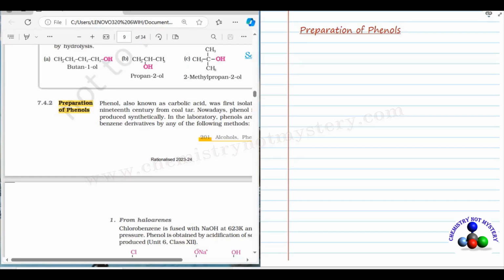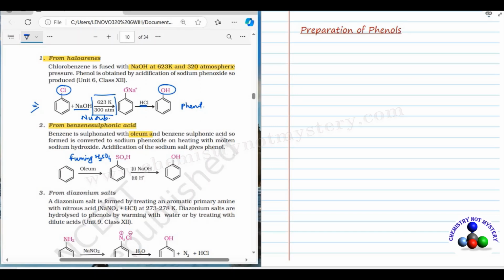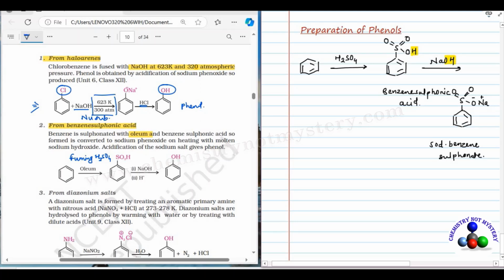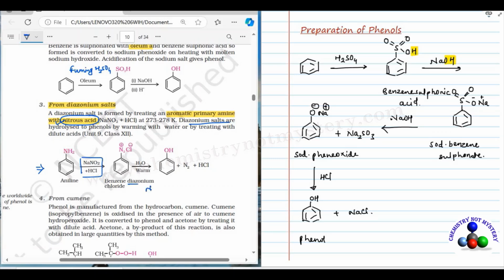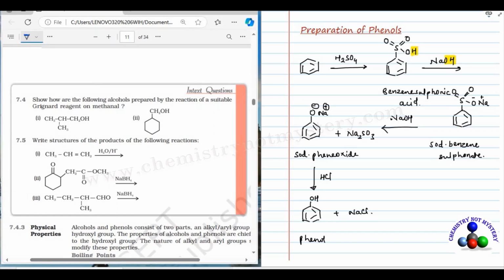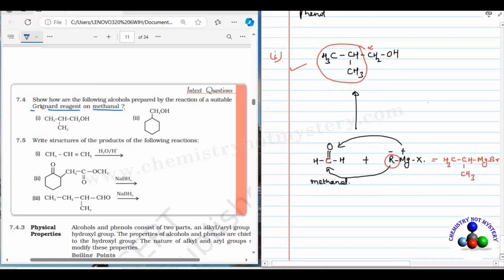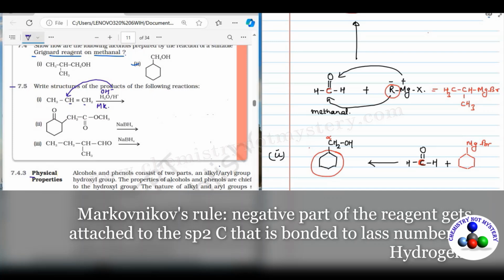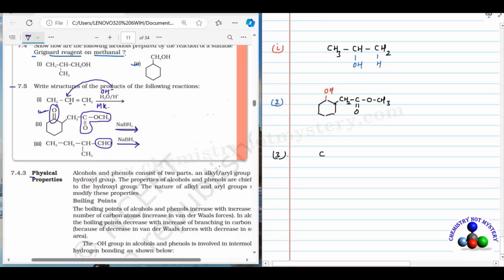Alcohols Phenols and Ethers 05 / Chapter 7 of NCERT class 12 / 7.4.2 Preparation of phenols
Video chapters
00:00 Introduction
00:05 Preparation of Phenols
00:26 Preparation of Phenols from haloarenes
01:26 Preparation of Phenols from benzenesulphonic acid
02:15 mechanism of Preparation of Phenols from benzenesulphonic acid
05:07 Preparation of Phenols from diazonium salts
6:51 Preparation of Phenols from cumene
8:08 Intext Question 7.4
11:40 Intext Question 7.5